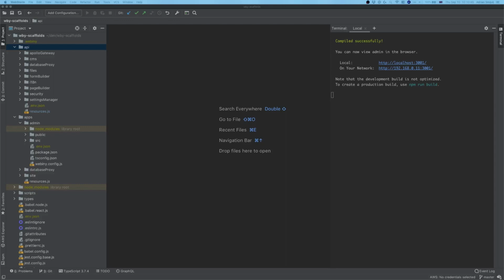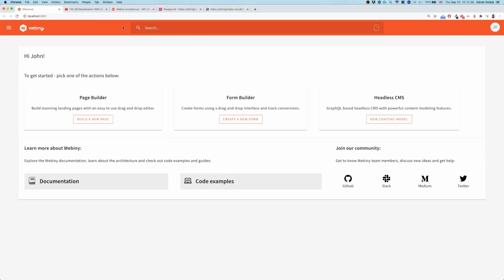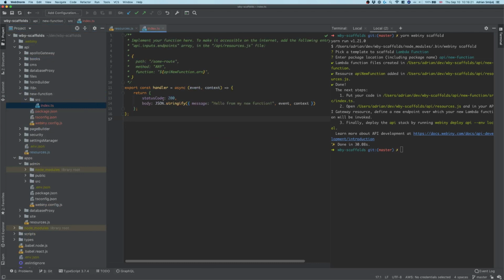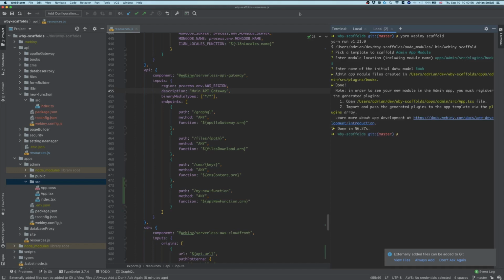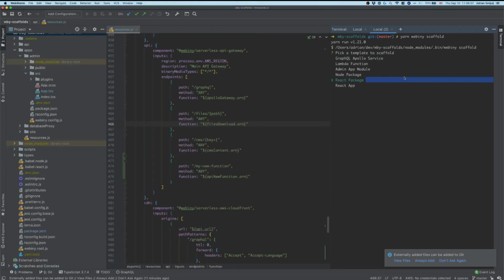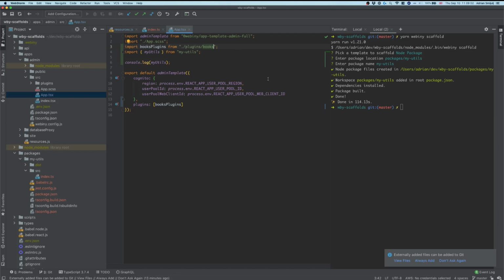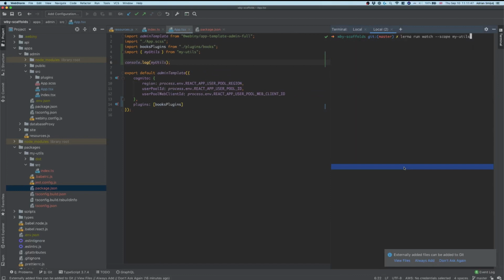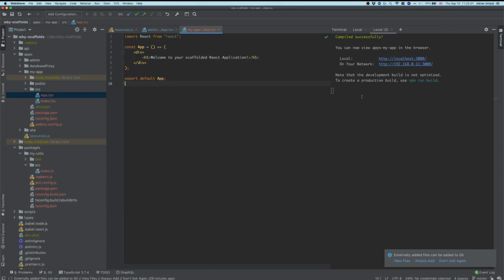Scaffolding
This week's knowledge sharing session, our lead developer Adrian will guide you through the scaffolds that you can use to significantly speed up your development.

In order to access the list of all available scaffolds, run the `yarn webiny scaffold`. From there, you can select the scaffold you need.

If you have any question, we have a very welcoming community which you can join below: